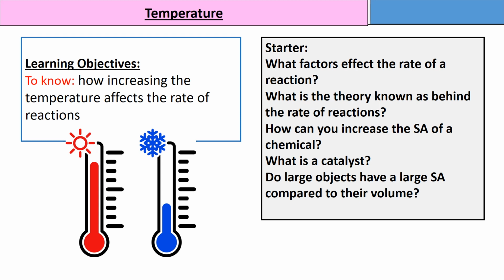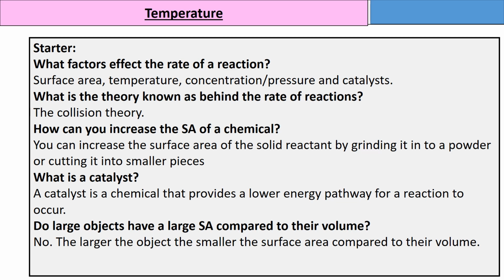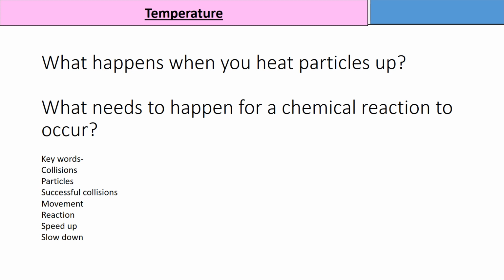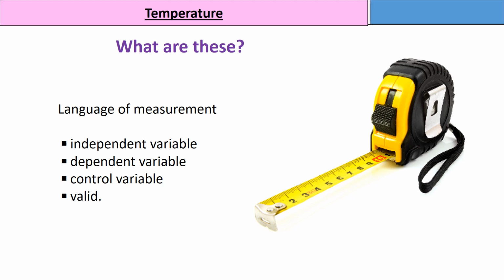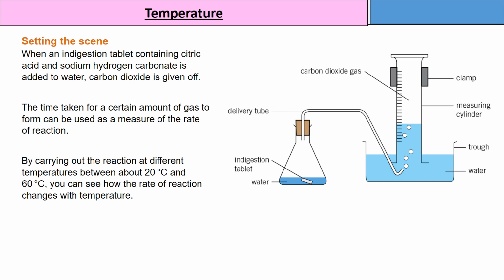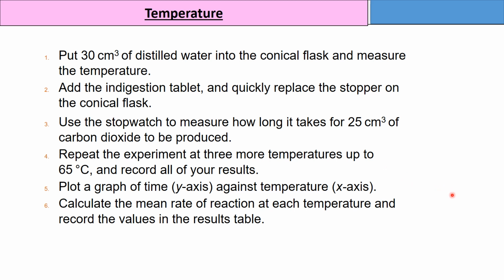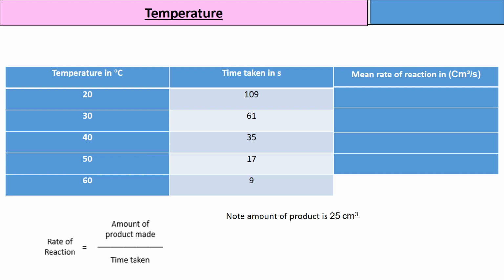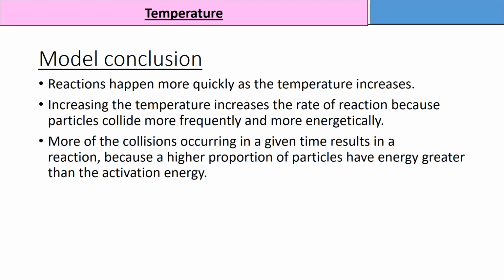Knole Academy | Science | Mr S Ereaut | Year 9 Weeks 1 | Effects of Temperature